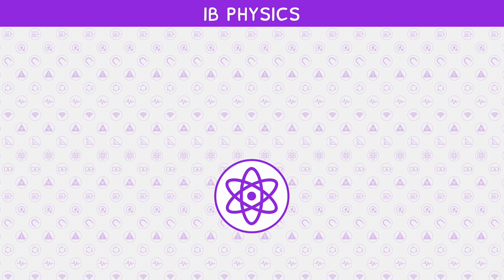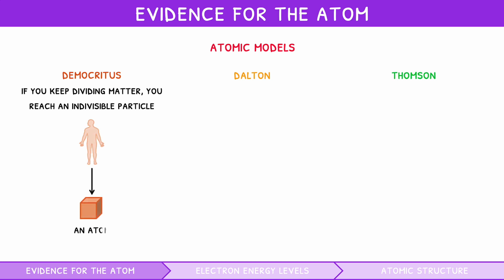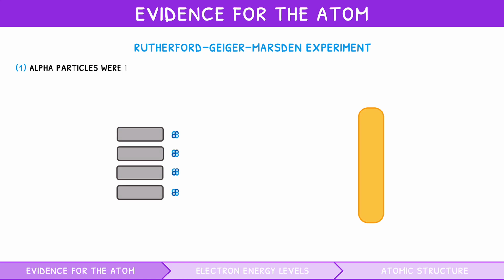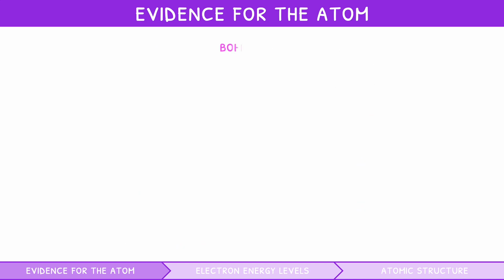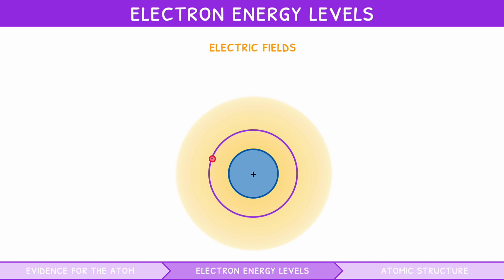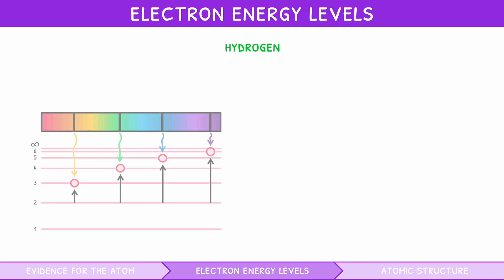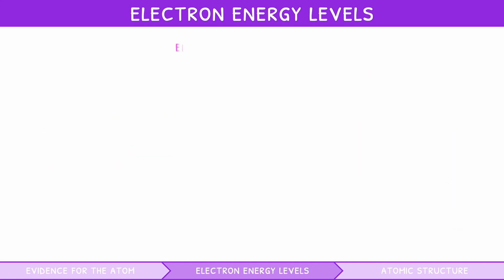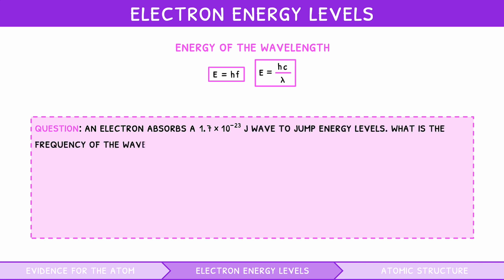IB Physics Topic 7.1 & 7.2: Discrete energy and radioactivity & nuclear reactions - Part 1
This video starts by introducing the progression of atomic models from Democritus to Bohr. It then discusses electron energy levels on the basis of absorption and emission spectra. After this, atomic structure is discussed, including the forces and notation before finishing with the concept of nuclides.

00:00 Introduction
00:31 Atomic models
01:17 Rutherford-Geiger-Marsden experiment
02:04 Bohr model
02:30 Electron energy levels
03:03 Converging line spectrum
03:14 Hydrogen spectra
04:02 Energy of wavelength
04:26 Practice question
05:08 Preview finished!